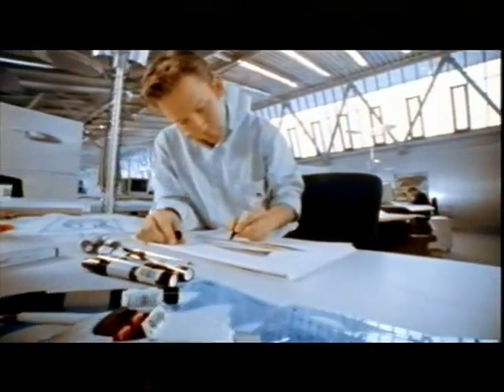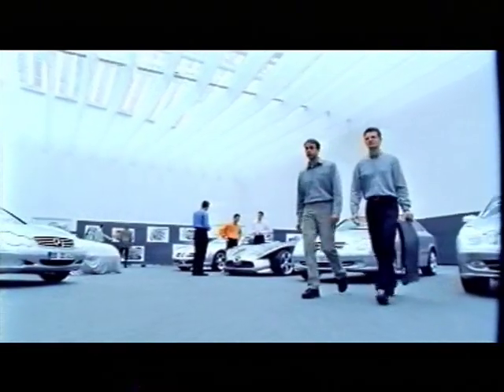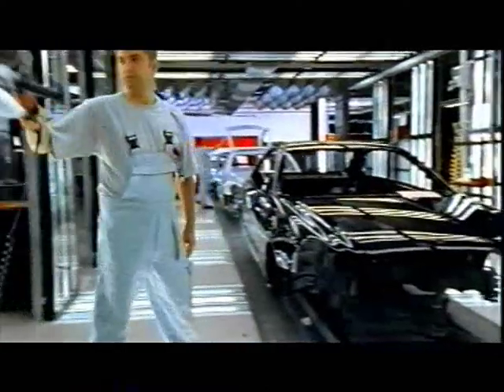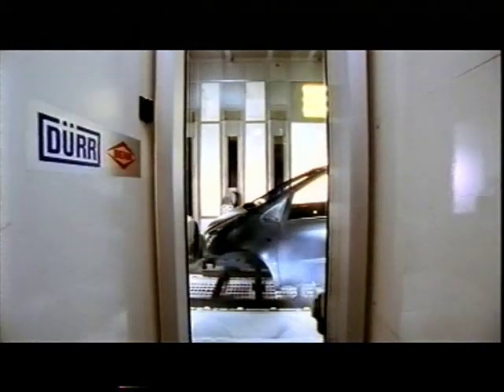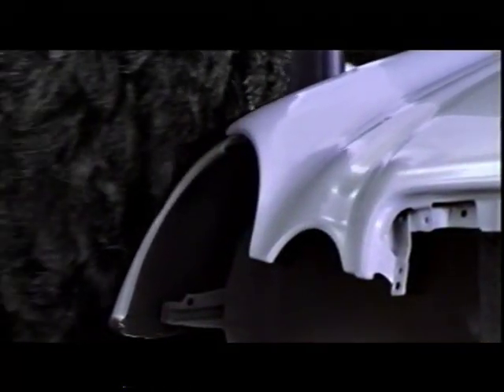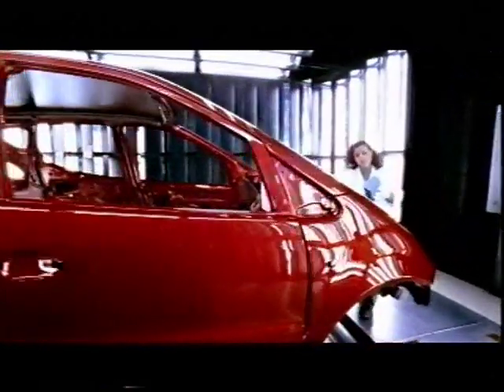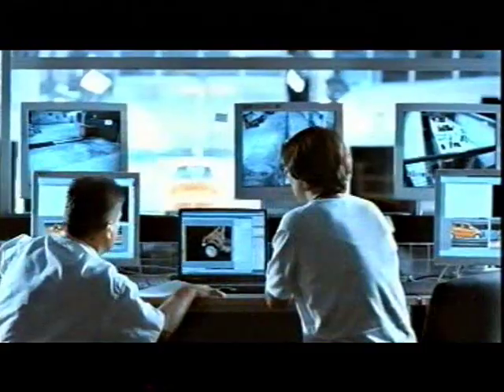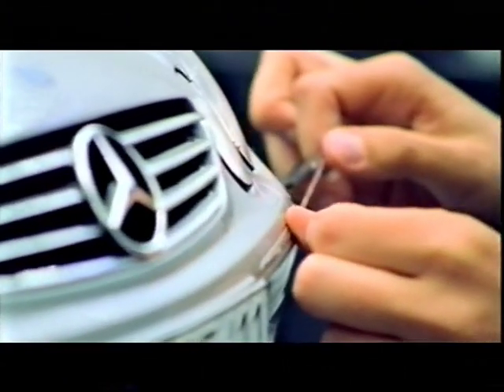Mercedes-Benz: Designing, engineering and production (Part 1/3) [HQ]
How is a Mercedes-Benz made? See its development from the drawing board right up to the final polish